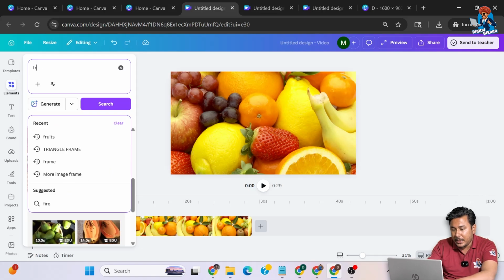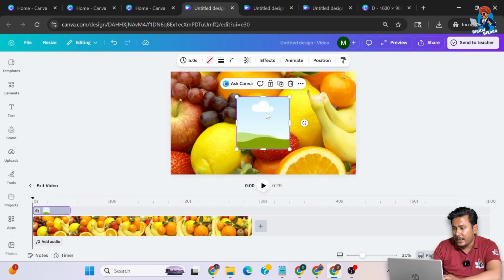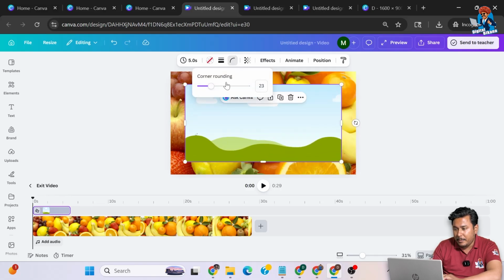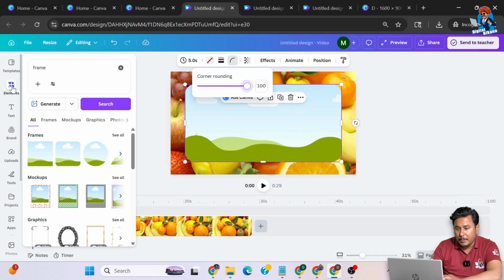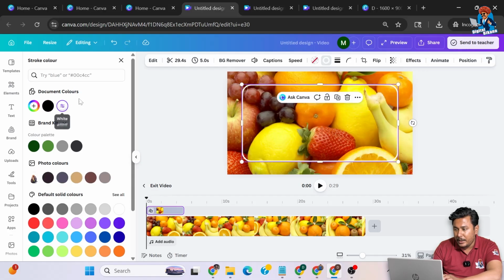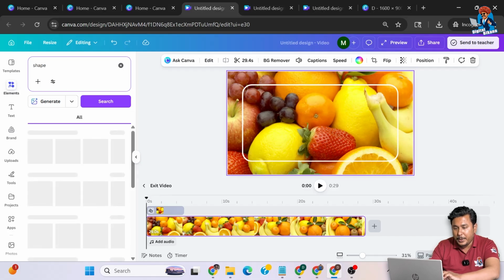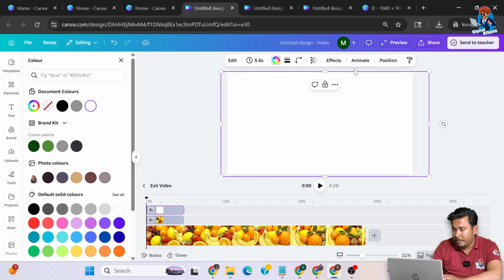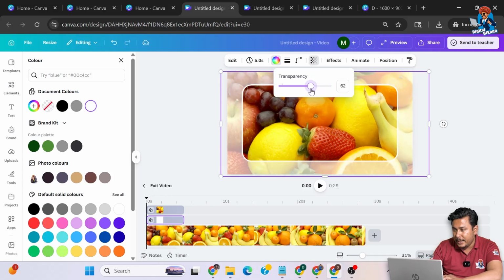How to add Round Corners Frame Effect on Video in Canva?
Hello friends! In this "canva tutorial", we'll show you how to add "rounded edges" to your videos using the "canva video editor". This "canva design" guide provides essential "canva tips" for mastering "how to use canva" for your projects. Learn to make your video content stand out with simple graphic design techniques!
Want to give your videos a clean and modern look with rounded corners? In this video, you’ll learn how to add a round corners frame effect to your video in Canva step-by-step using simple tools.

✅ What you’ll learn:

How to add frames in Canva
How to apply round corner effect on videos
How to adjust video inside frames
Best tips to make your video look professional
Export settings for high-quality output

💡 Perfect for content creators, social media marketers, and beginners who want to enhance their video editing skills using Canva.

0:00 – Introduction
0:38 – Add video & set as background
0:58 – Add rounded frame
1:18 – Insert video into frame
1:40 – Add stroke (border)
2:03 – Add shape & adjust transparency
2:50 – Final result